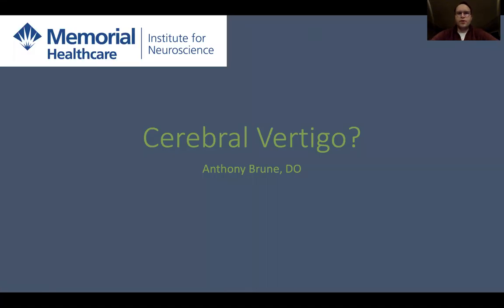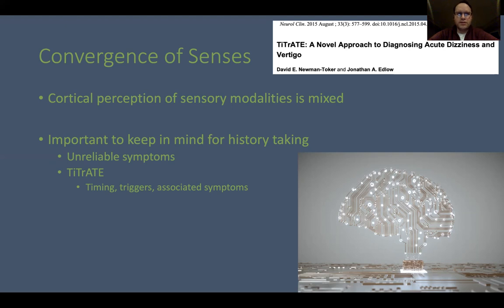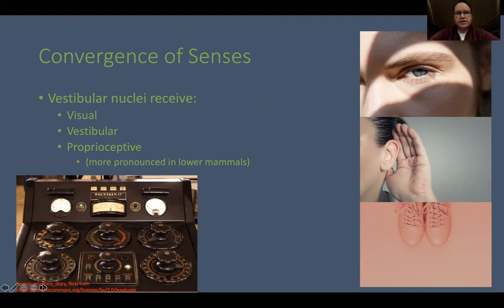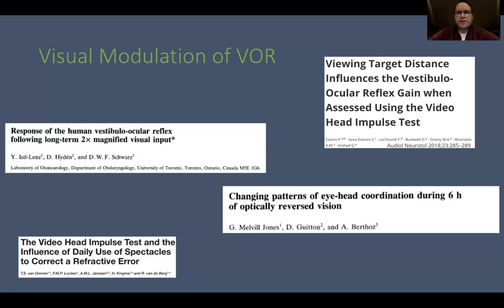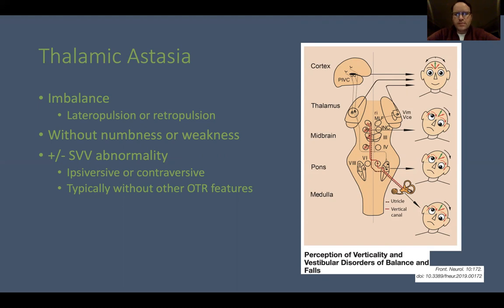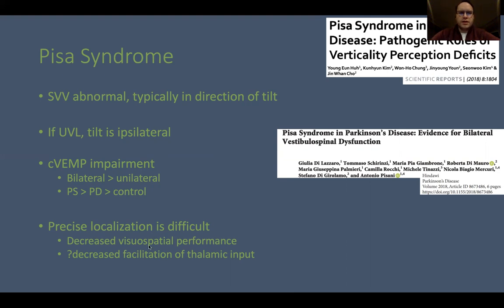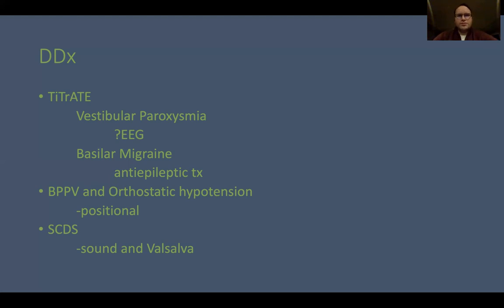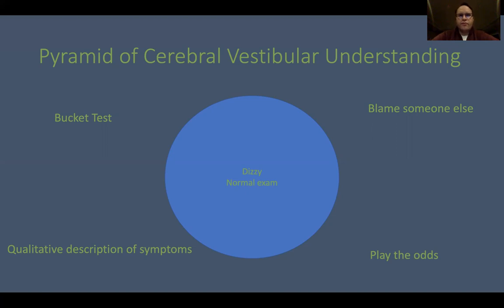Trastornos Vestibulares Cerebrales - Dr. Anthony Brune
Curso de Trastornos Vestibulares del SNC